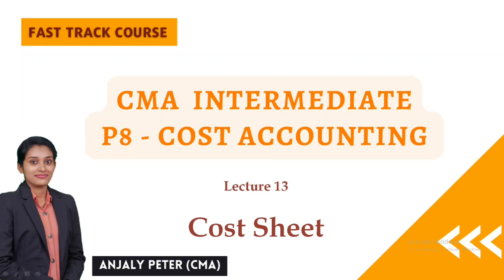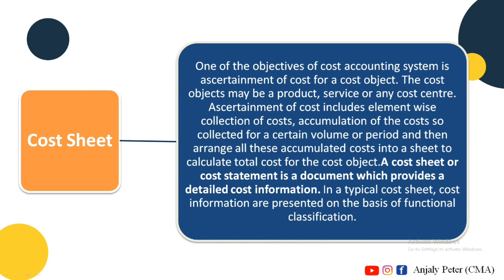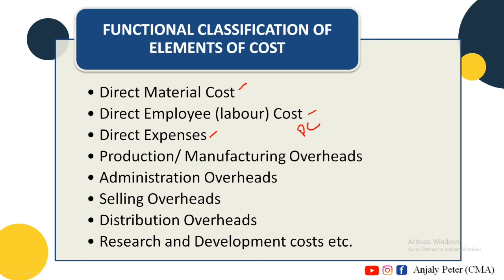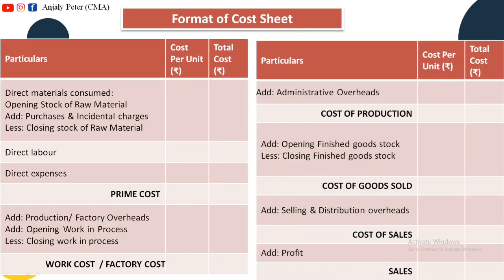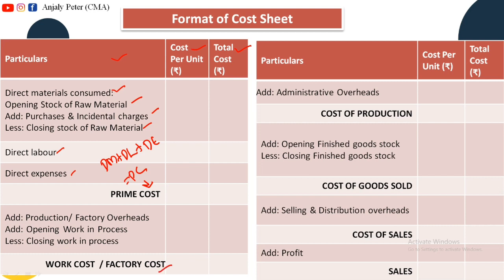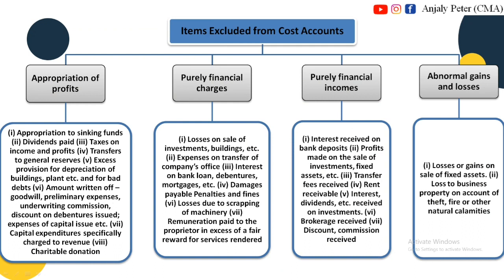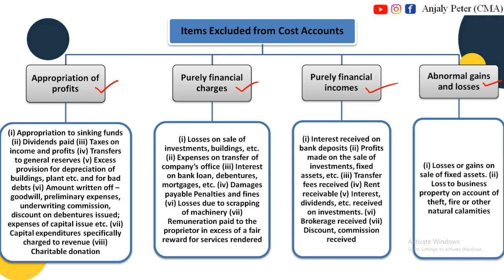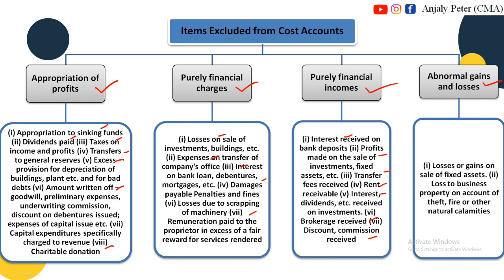[13] Cost Sheet | CMA Inter Costing Fast Track Class | Malayalam Class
Register for CMA Free Test Series

Cost Sheet   | CMA Inter Costing Fast Track Class | Malayalam Class

Download free pdf notes from our telegram channel - Anjaly Peter (CMA)